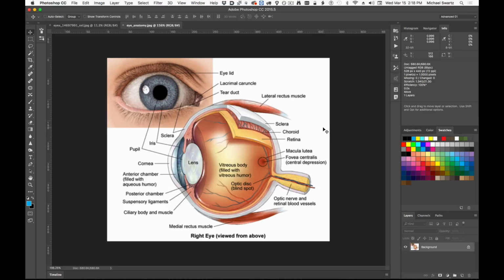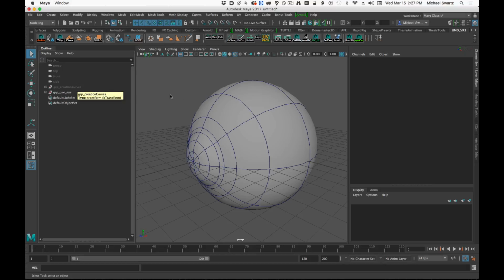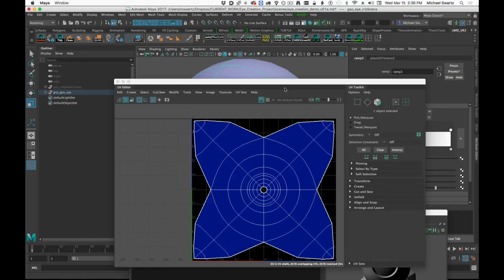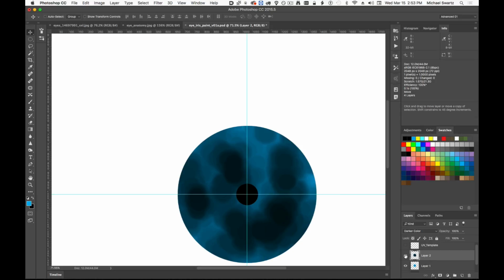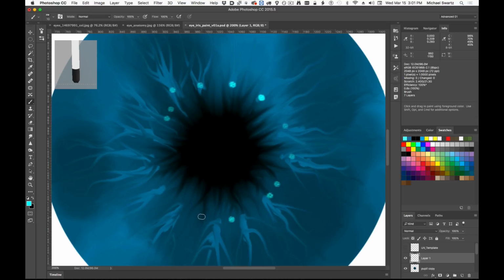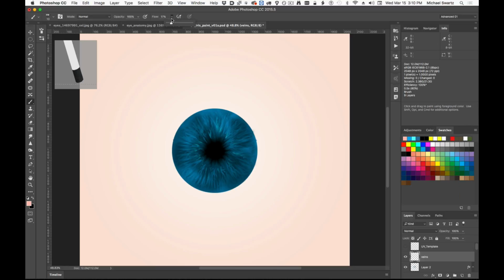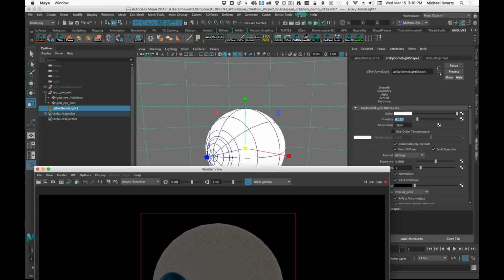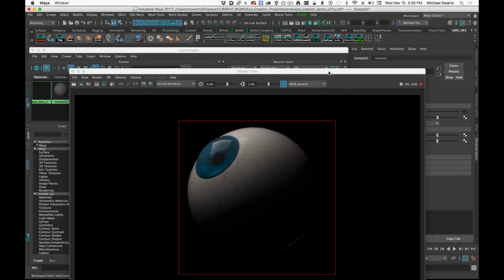Creating a Human Eye with Maya 2017, Arnold and Photoshop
Learn the fundamental steps for modeling and texturing a human eye using two different texture approaches: Procedurally with Ramps (for more stylized characters) and painting the eye in Photoshop. Arnold is used for rendering.